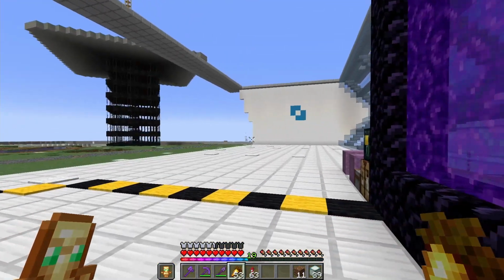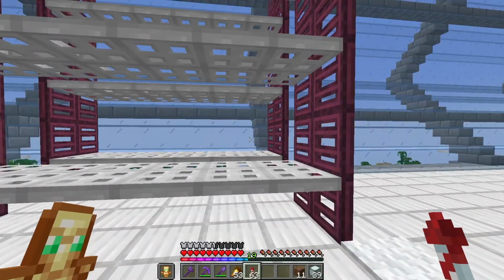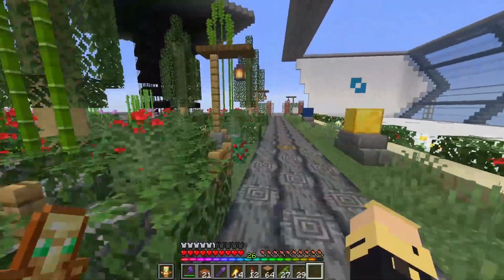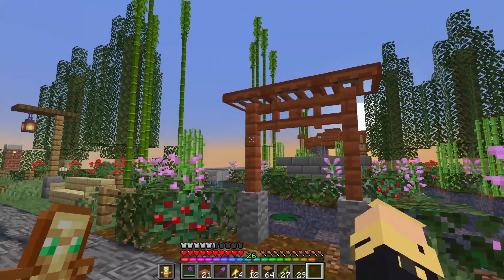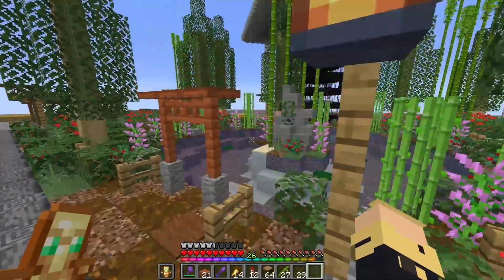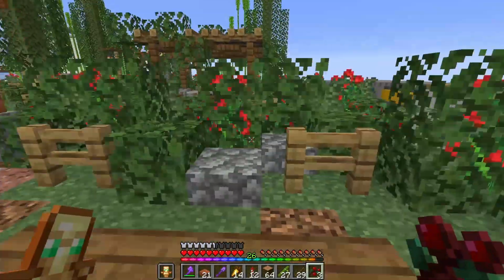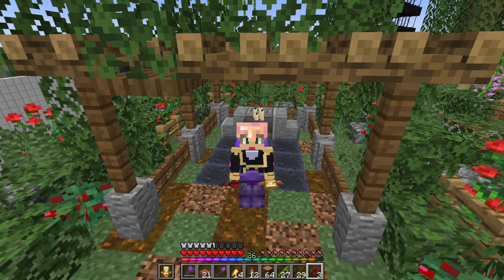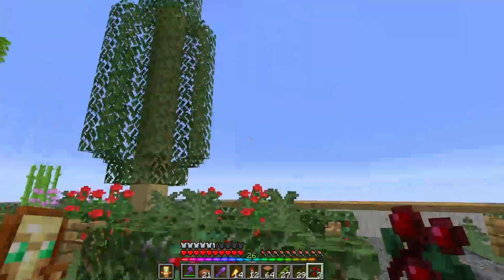1.18 Minecraft How to Build a Zen Garden in Minecraft Afterlife SMP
And so we start a new with 1.18 Minecraft! On the Afterlife Minecraft SMP We continue work on our base, building a beautiful zen garden!